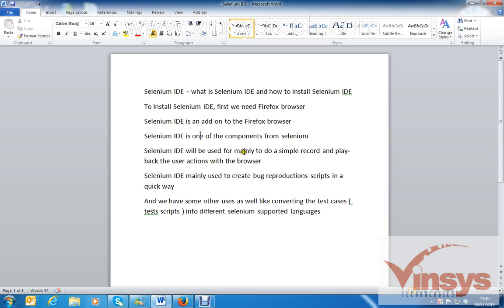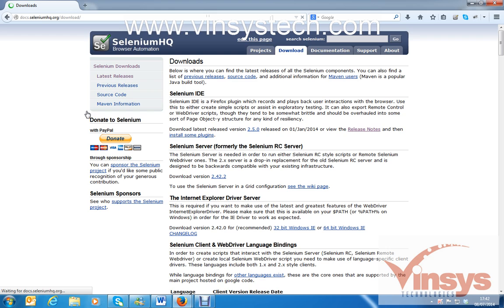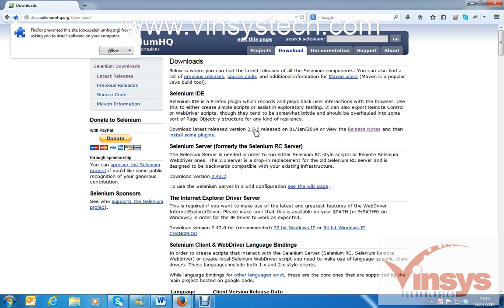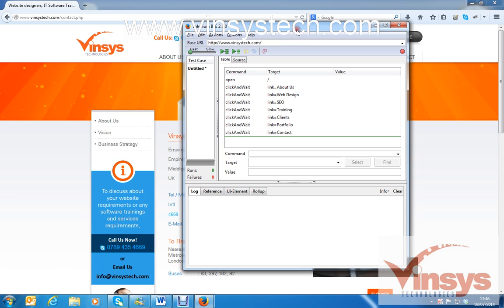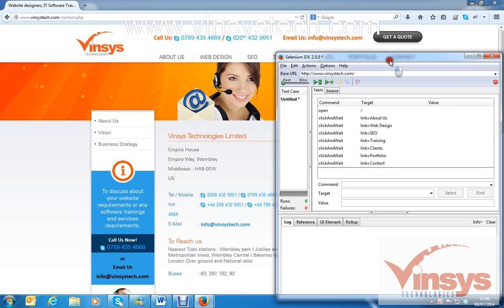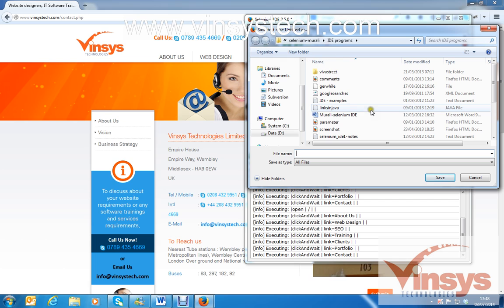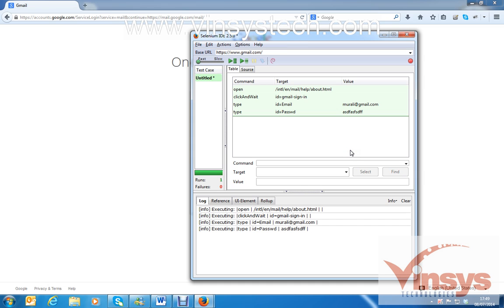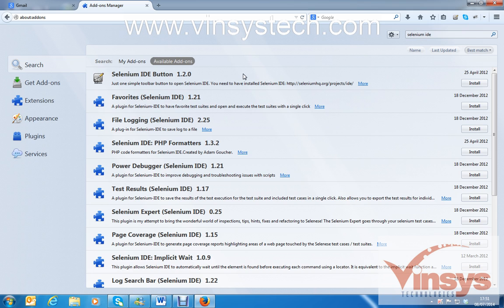Selenium Training - How to install Selenium IDE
Vinsys Technologies offers Selenium webdriver training in London with java and Junit/TestNg. Class room and on line trainings are available, Please visit the Selenium IDE is a record and play tool, used for automation-aided exploratory testing. IDE also used for to create quick bug reproduction scripts. It will record and create automation scripts automatically for every user actions when working on a web application.